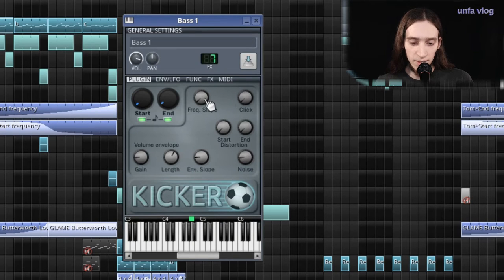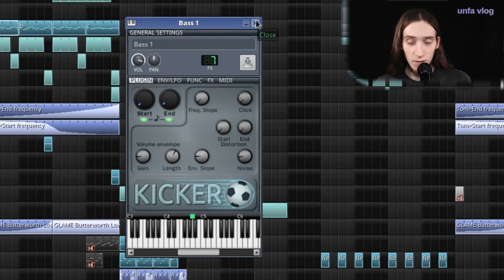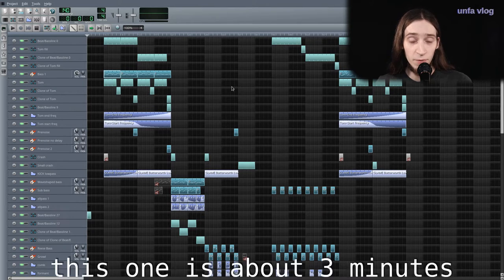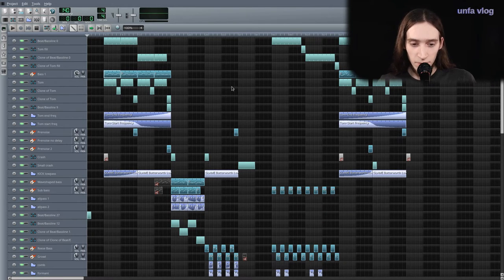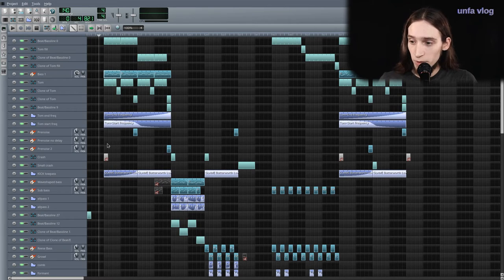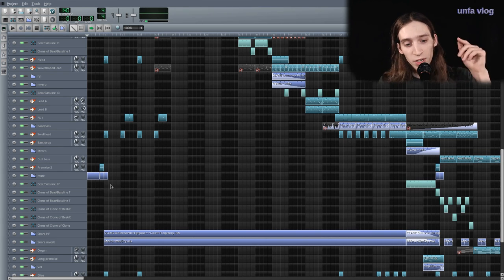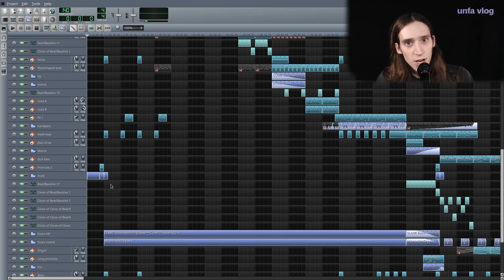UV#10 For The Kicks - a competition entry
I'm talking about the Kicker Challenge and I play a track I made for which. Sorry fr the sound dropouts - looks like I've reached the limit of what my machine can do :/